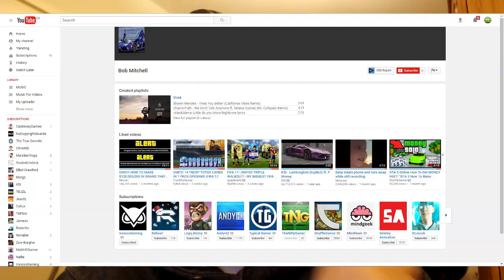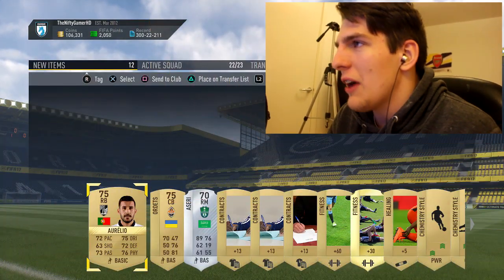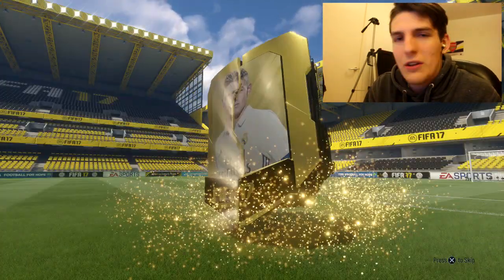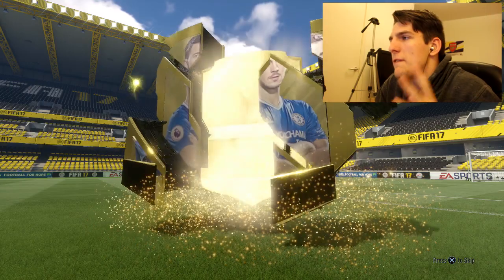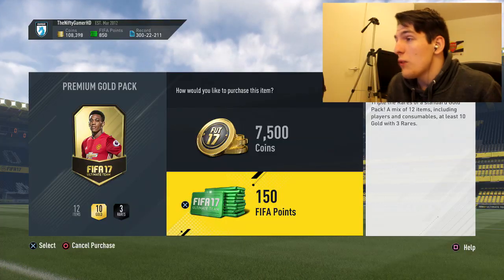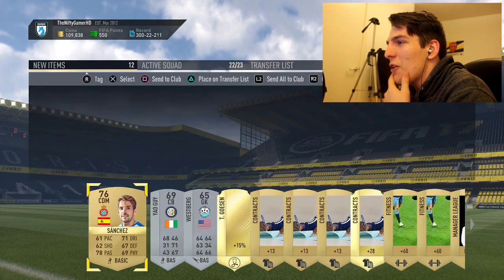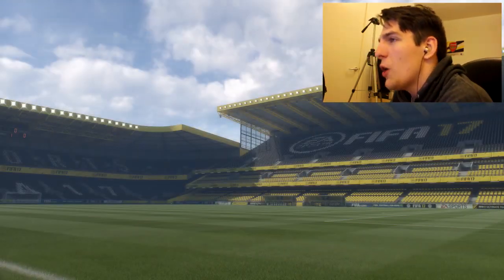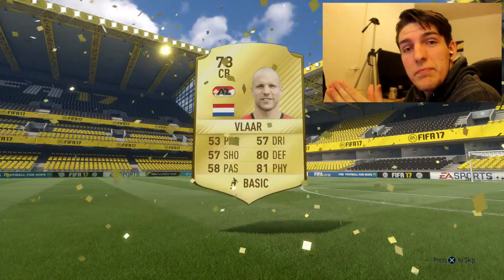OH MY GOD!! 91 ST INFORM HAZARD IN PACKS! (FIFA 17 TOTW 15 Pack Opening Hunt)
OH MY GOD!! 91 ST INFORM HAZARD IN A PACKS! (FIFA 17 TOTW 15 Pack Opening Hunt)

OH MY GOD!! 92 ST INFORM HAZARD IN A PACKS! (FIFA 17 TOTW 15 Pack Opening Hunt)
Today we are spending money to try and get 92 rated striker st inform hazard in a pack. LETS GOO!, there are loads of insane players in this totw 15 in fifa 17 so can we get players like, inform pogba in a pack, inform thiago in a pack, inform sneijder in a pack, inform thiago silva in a pack, inform icardi in a pack, inform hazard in a pack, inform lacazette in a pack. This is one of the best team of the weeks in fut17 so wish me luck!